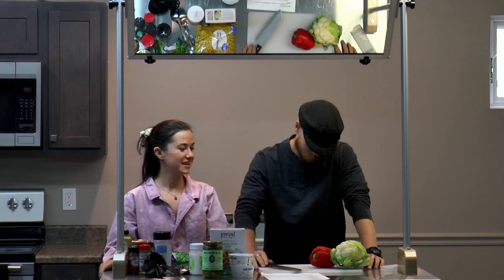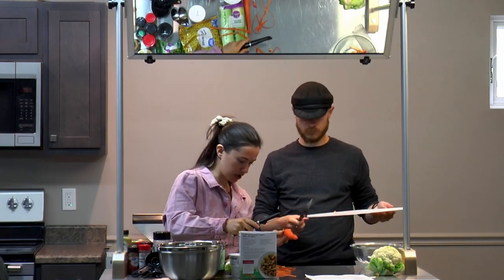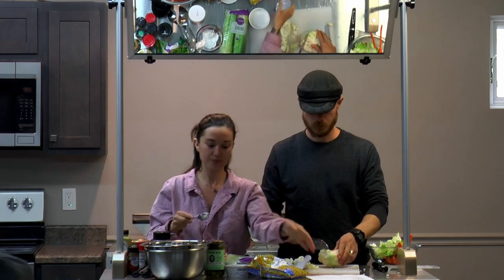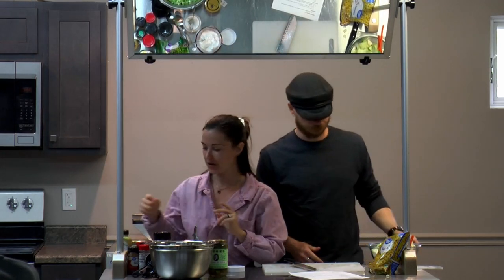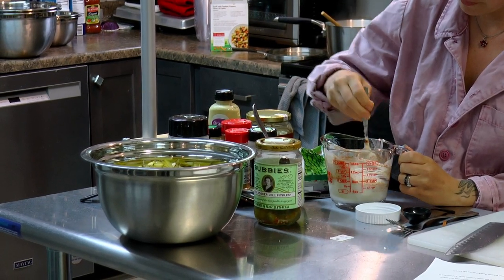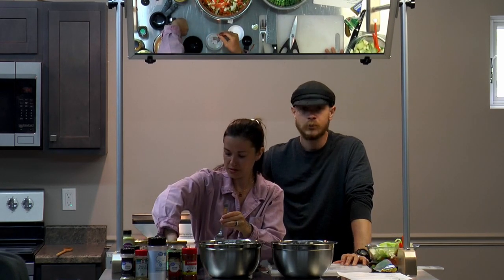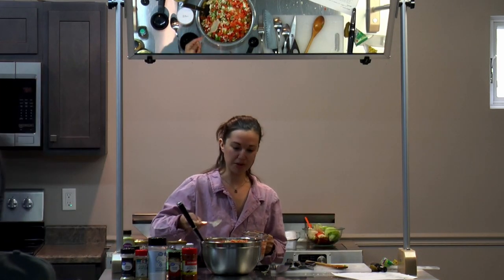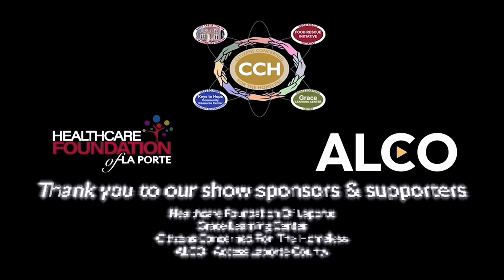Probiotics & Enzyme Rich Meal | Plant-Based | Gluten-Free | Easy Vegan Recipe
Welcome to our plant-based educational show - Feel Better Eating!

In this LIVE audience show we make healthy plant-based alternatives and share the health benefits of eating this way.

When it's hot and you want something hearty, yet fresh, and don't want to warm your house with excess heat - this is the recipe!!

This vegan and gluten-free pasta salad is rich in probiotics with it's creamy yogurt sauce and rich in enzymes with the beautiful variety of raw vegetables included.

We definitely think this is a gut health approved recipe!

We love this pasta salad recipe because you can add and omit ingredients, customize it, based on what you have and your taste buds.

 This recipe is extra special because it utilizes frozen vegetables to cool down your rice noodles. The hot cooked noodles then defrost your frozen vegetables at the same time!

This is a staple in our house and once you try it, we believe it will a staple in your home all summer long.

Chapters
0:00 - 1:38 Introduction
1:38 - 6:13 Choosing & Chopping Vegetables
6:13 - 19:30 Making the Yogurt Sauce & Sharing Benefits
19:30 - 21:37 Noodle Frozen Veg Trick!!!
21:37 - 24:59 Draining the Noodles
24:59 - 28:13 Mixing the Pasta Salad!
28:13 - 29:11 Serving
29:11 - 30:21 Outro